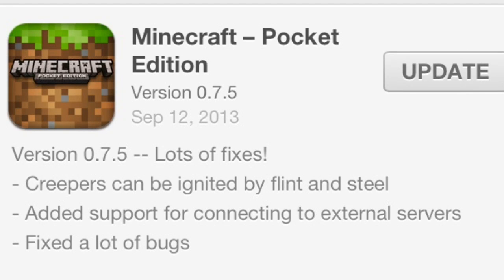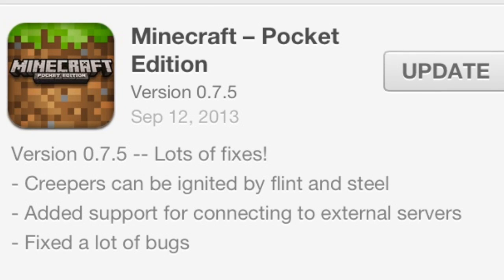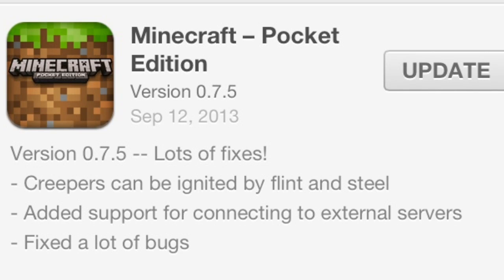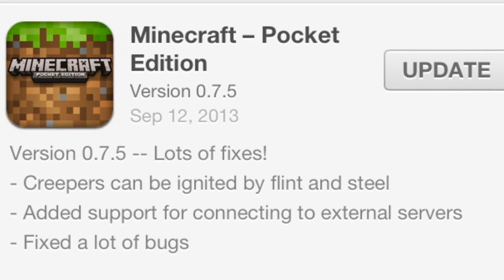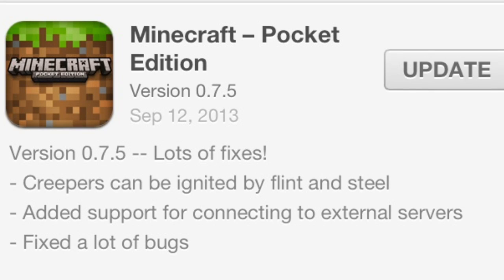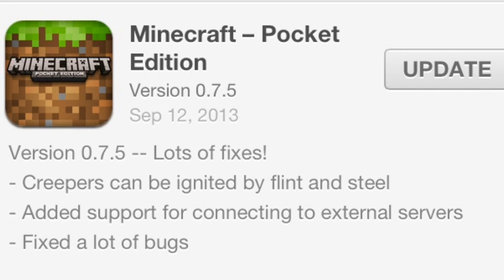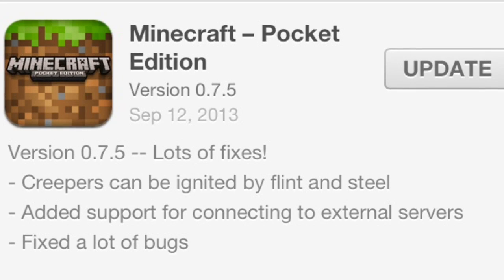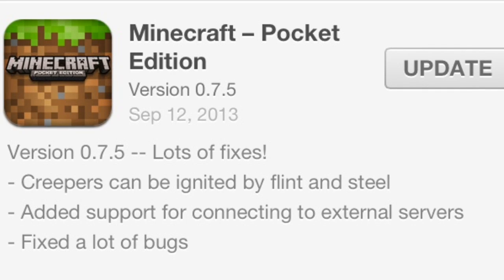Minecraft Pocket Edition 0.7.5 RELEASED (iOS AppStore)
Pocket Edition 0.7.5 is FINALLY RELEASED for iOS :) Bug fixes ahoy!
Have a Pocket Edition Realms Server? I would love to join it! Add me! IGN- ThunderBow98

» Minecraft PC IGN: ThunderBow98

» FRIEND ME ON GAME CENTER: ThunderBow98

Q&A-
» What do I use to record?
»» Display Recorder (iOS), QuickTime Player (Mac)

»» iMovie (iOS/Mac), Final Cut Pro X (Mac) & Adobe Premier (Mac)

» Can I be in your Realms server?